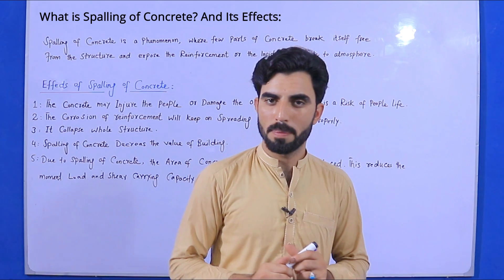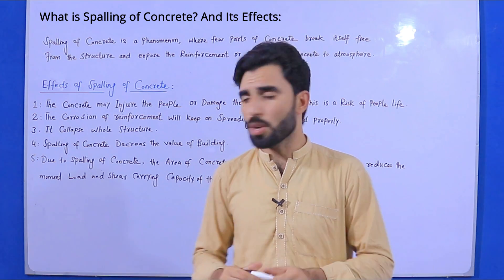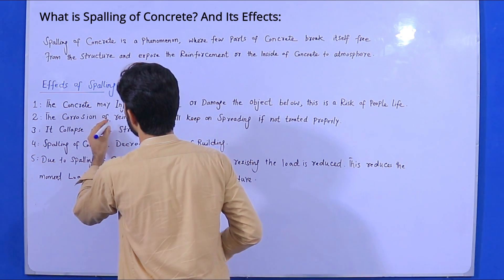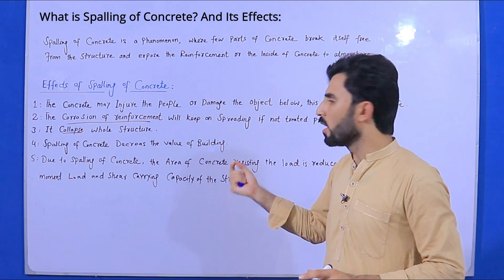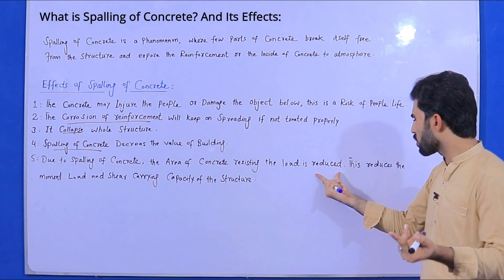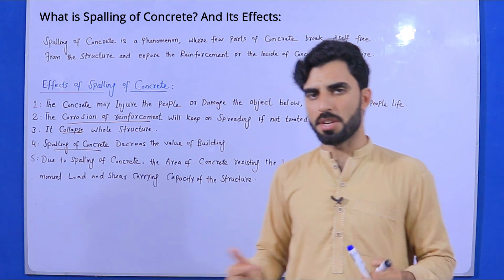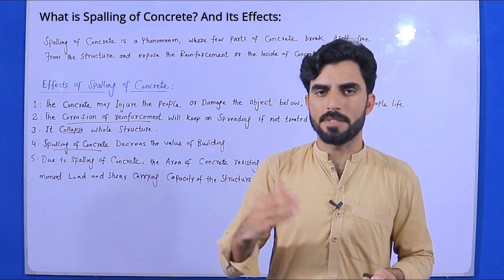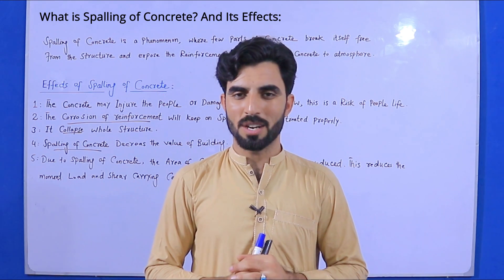What is Spalling of Concrete? Effects of Spalling go concrete - How to repair Spalling of Concrete?